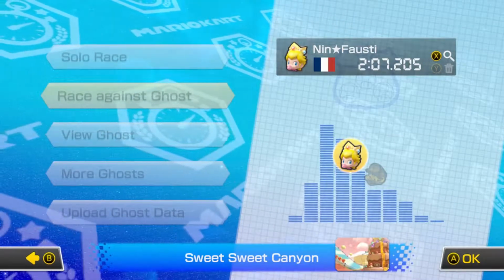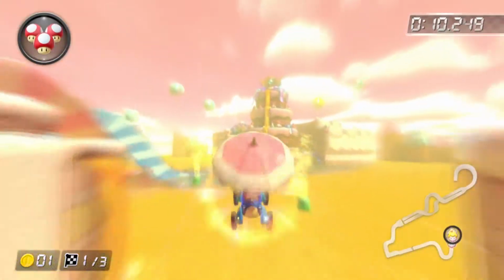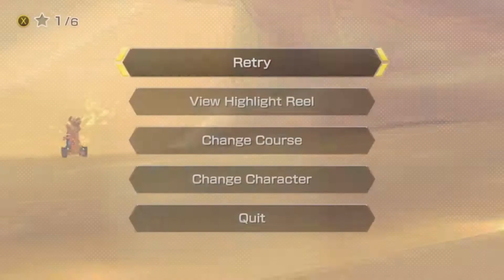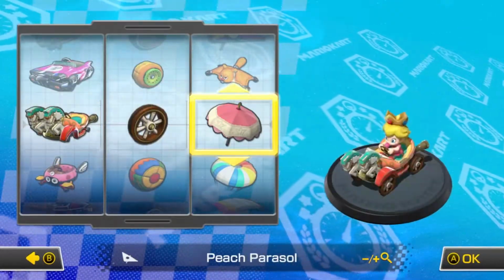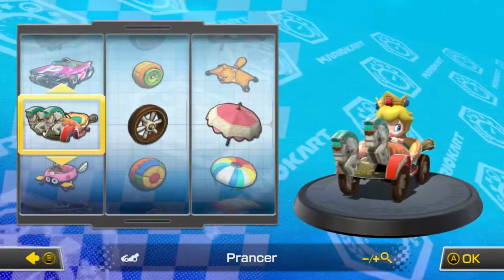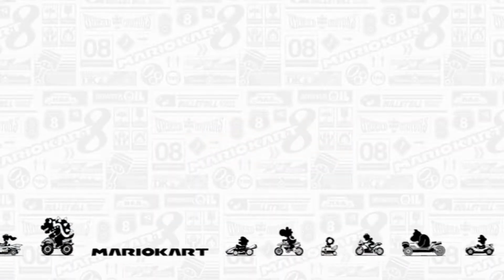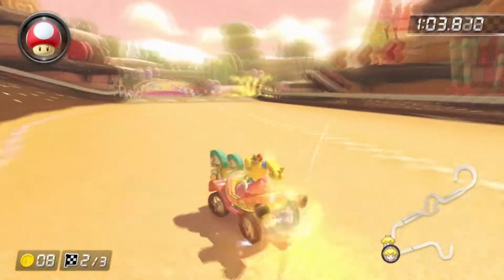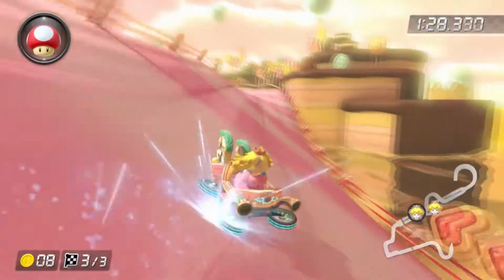SWEET SWEET CANYON | Mario Kart 8 Deluxe - Part 63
► In this video I complete the Time Trials for Sweet Sweet Canyon in Mario Kart 8 Deluxe.